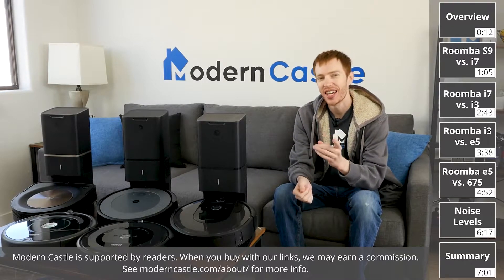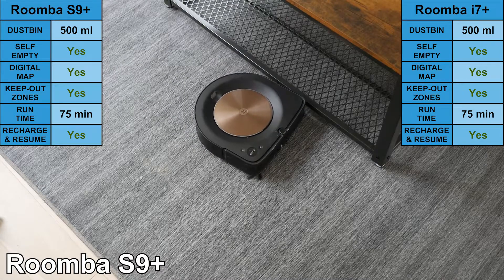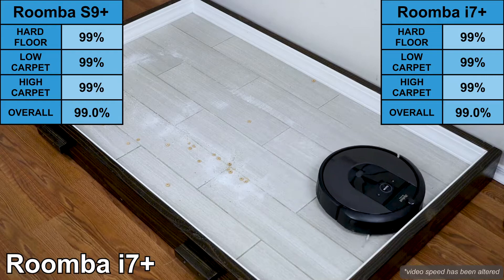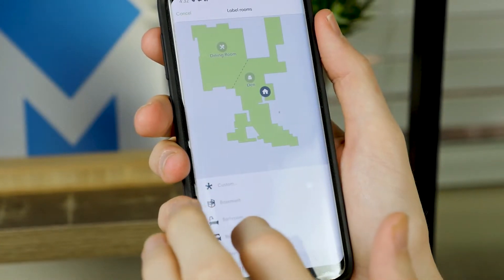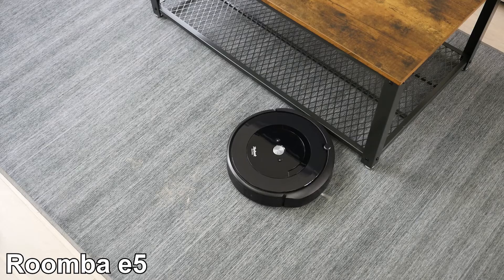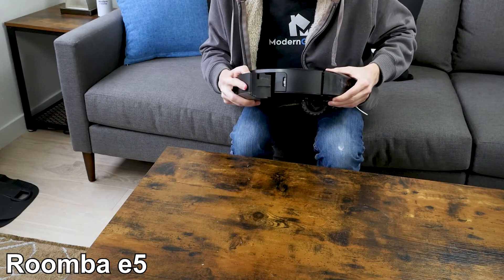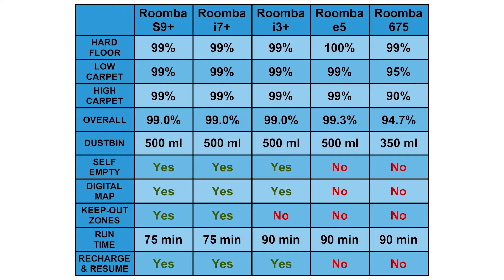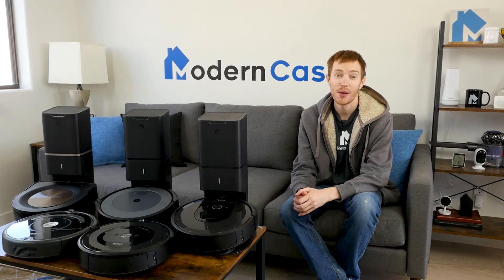Roomba S9+ vs. i7+ vs. i3+ vs. e5 vs. 675 — Objective Tests & Data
We test and compare the 5 most popular Roomba models with objective cleaning tests & data. It's Roomba S9+ vs i7+ vs i3+ vs e5 vs 675. Let's go!

0:00 Intro
0:12 Overview
1:05 Roomba S9+ vs i7+
2:43 Roomba i7+ vs i3+
3:38 Roomba i3+ vs 35
4:52 Roomba e5 vs 675
6:17 Noise Levels
7:01 Summary

All of the Roombas listed above have some clear pros and cons. Depending on what exactly you’re looking for in a robot vacuum, you may prefer a different model over another.

Here’s a quick rundown of our recommendation based on the Roomba specs and our experience testing these five models.

If you want the self-emptying dustbin…

Roomba S9+
Roomba i7+
Roomba i3+

For a dust bin that can empty itself, it’s hard to be disappointed with the Roomba S9+, i7+, or i3+. These are the only three Roombas currently that offer this feature.

If you want the best digital mapping…

Roomba S9
Roomba i7

For great mapping, the Roomba S9 and Roomba i7 take the cake again. These two models include zoned cleaning, efficient cleaning paths, and Imprint Mapping.

If mapping is a top priority, you may check out the S9 and i7 without the “+”. These vacuums are identical to the S9+ and i7+, but skip out on the self-emptying Clean Base.

Opting out of this advanced docking station can be an easy way to save some cash without sacrificing overall performance.

The Clean Base is sold separately and can be added later if you decide it is worth the cost.

If you want the best value…

Roomba e5 (lower price)
Roomba i3+ (balance of budget and self-emptying dust bin)

For a nice mix of performance and price, I’d have to recommend the Roomba e5 or the Roomba e5.

The benefit of the E5 is that it uses the newer style of brushroll and filter. It lacks digital mapping and the fancier bells and whistles, but it was a solid performer, and skipping out on those top-dollar specs also helps to keep the price low.

If you want the value, but also want the self-emptying dust bin, check out the Roomba i3+. This is the most affordable Roomba on the market right now that includes the Clean Base self-emptying docking station.

If you want the best budget option…

Roomba 675 (lowest price)
Roomba e5 (low price with better brushroll & filter)

If the bottom dollar is the main aim, the Roomba 675 is a good option. It is a part of the Roomba flagship lineup meaning that it will continue to have serviceable parts and easy to find replacements, as needed.

The brushroll and filter are older and it has a bit of a random navigating pattern, but the performance was still solid. If you don’t care how it gets the job done, the 675 can be a good option to save some bucks.

Check out the full contextual Roomba S9+ vs. i7+ vs. i3+ vs. e5 vs. 675 comparison here: